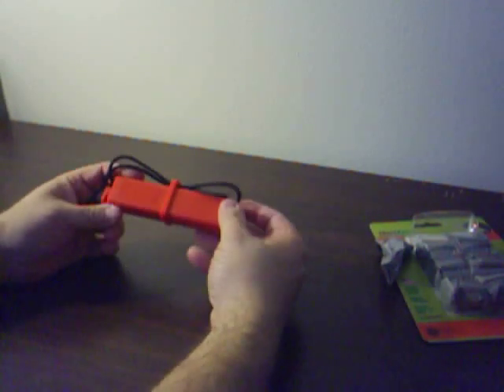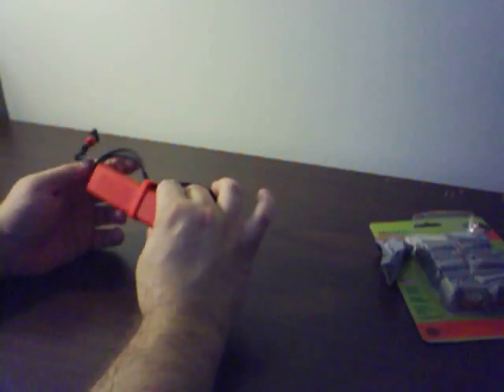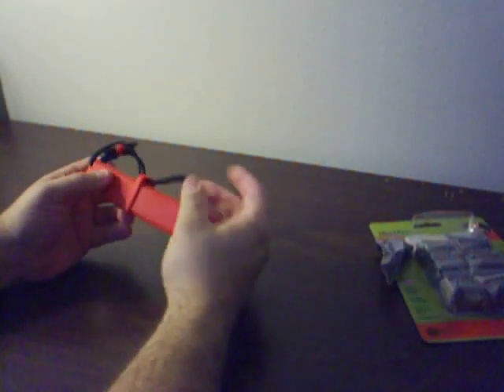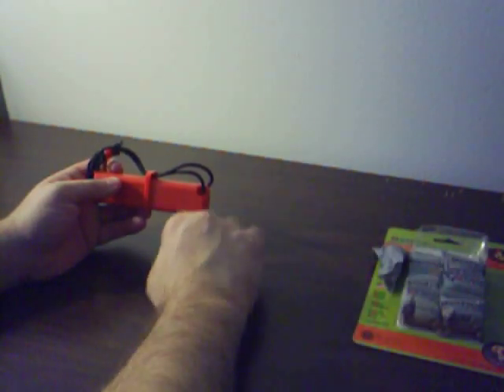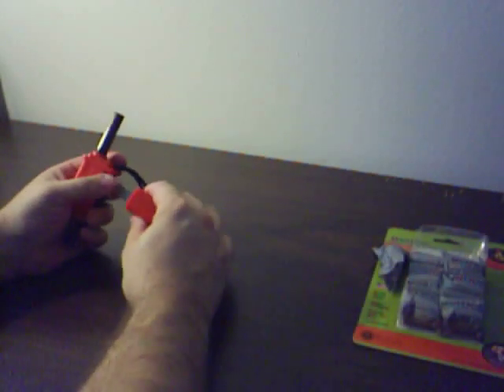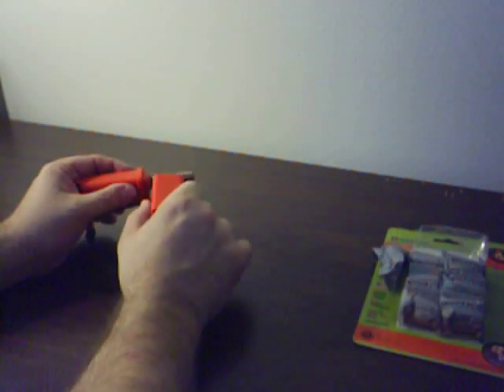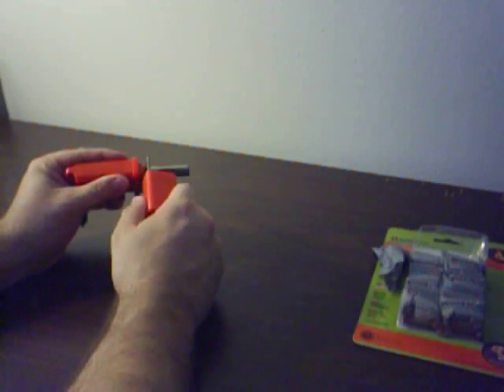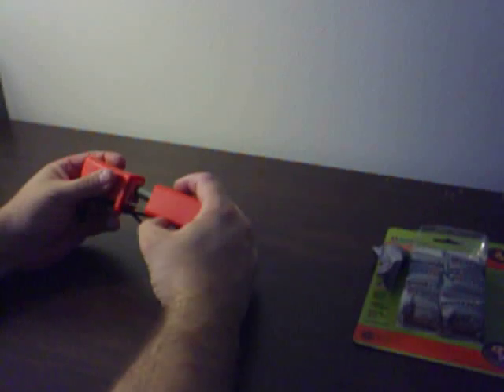StrikeForce fire starter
Ultimate Survival Technologies, Strikeforce. I have carried this for 3 months. Snow, rain and cold, It has not failed me. I would bet my life and the lives of my family on this. If I could only carry one fire starting tool, THIS would be the one. Also the StrikeForce can be used when damp. If wet, just wipe off and it will work. It does not have to be bone dry to light.